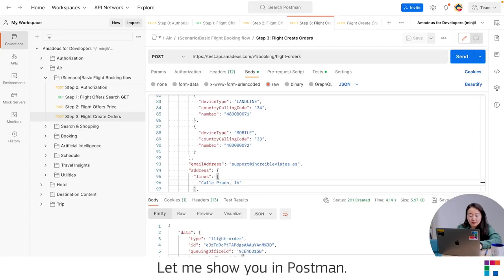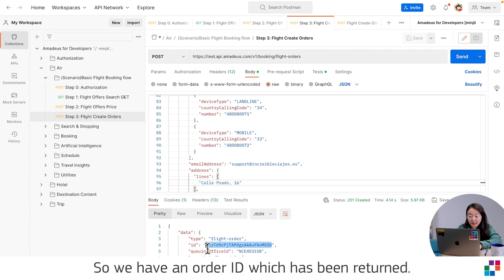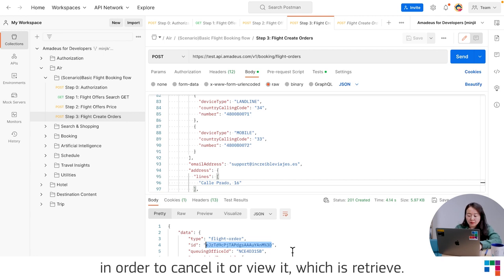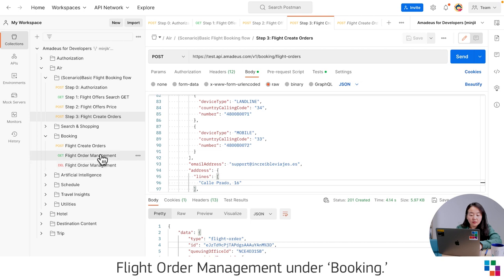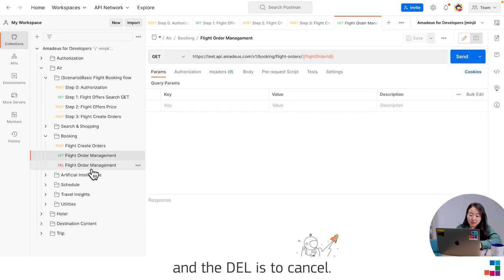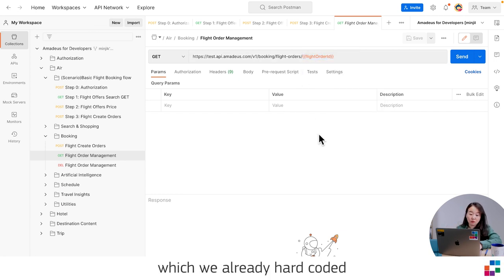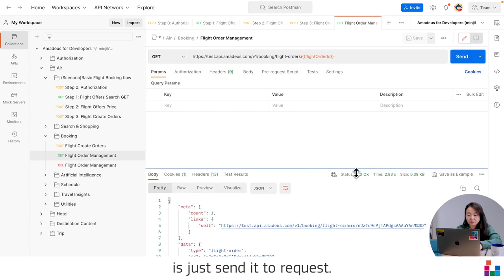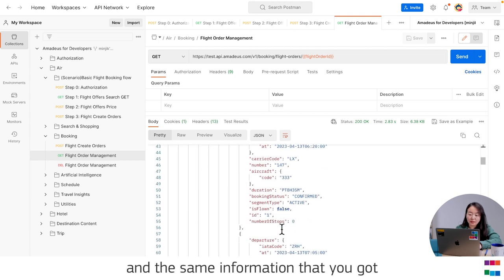Flight Booking Engines Explained | Manage and Issue your Flight Bookings | Amadeus Self-Service APIs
In this video we are going to talk about post-booking part; booking cancellations and issuance with airline consolidator.

0:00 Intro
0:22 Booking & Issuance
1:12 Issuance with an airline consolidator
2:13 Production access
3:10 Ticketing Processing Time
3:58 Cancel & View bookings
4:34 Postman
6:06 Outro